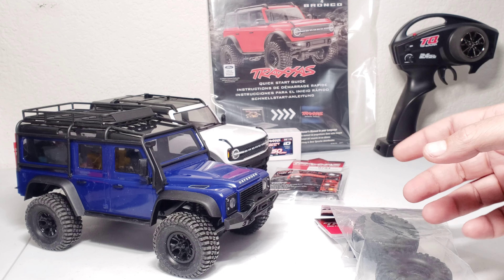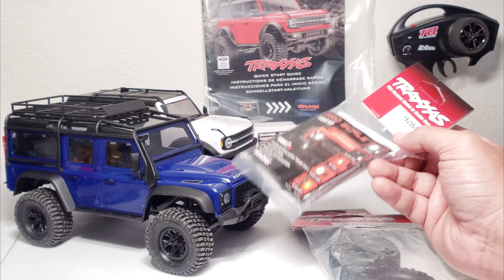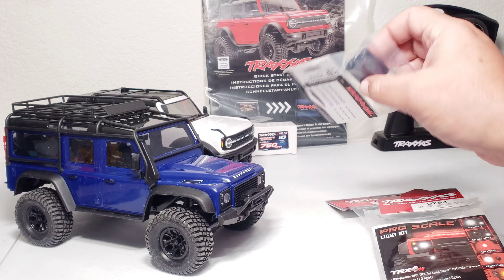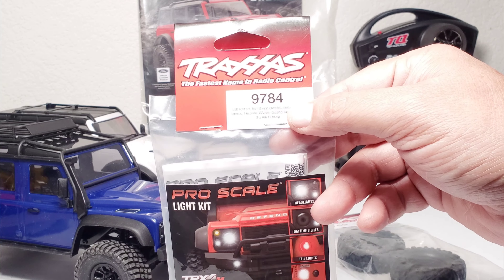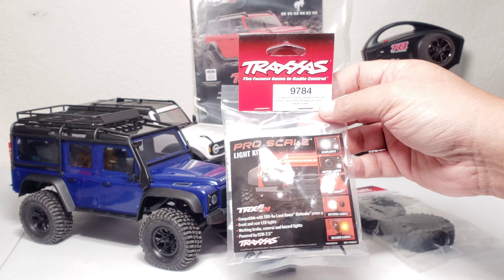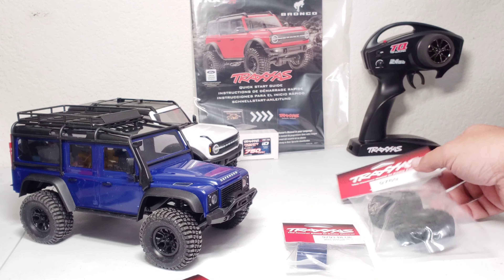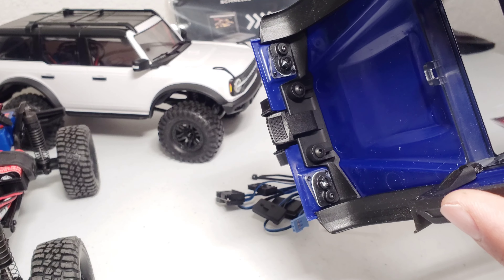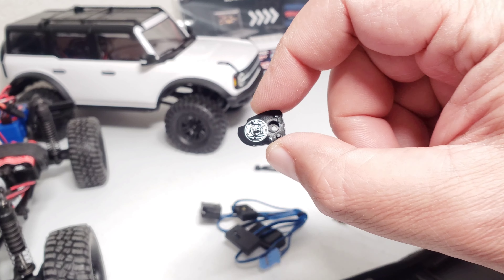Traxxas TRX4m Defender Pro Light Kit and heatsink install.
Here I install upgrades while waiting for more upgrades hahaha. I missed out on getting lights for my Bronco so I snagged the Defender ones for now and might as well fix both up. Next is low range gears, metal hub hexes and beadlock wheels.